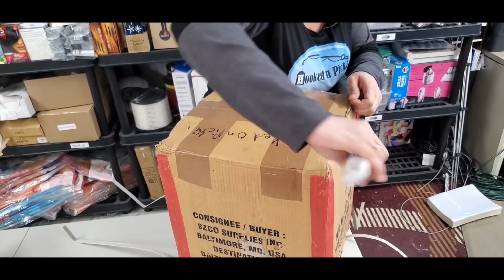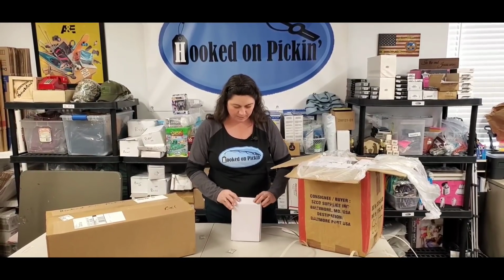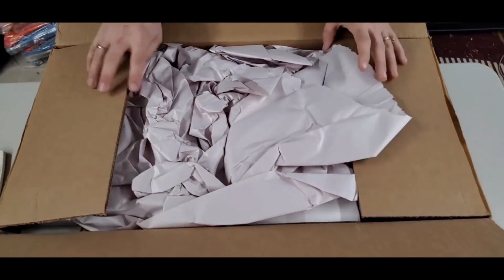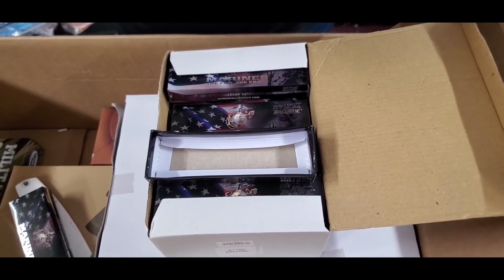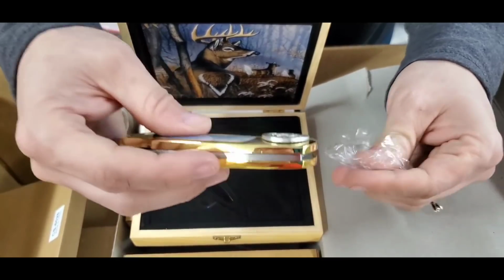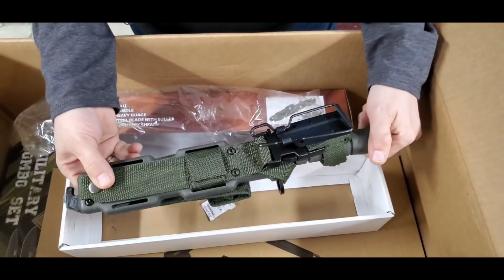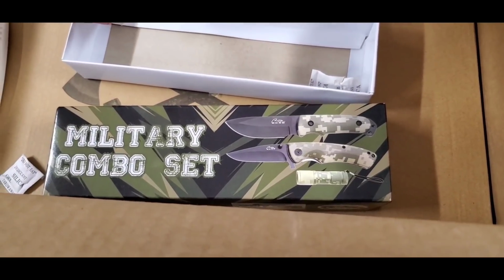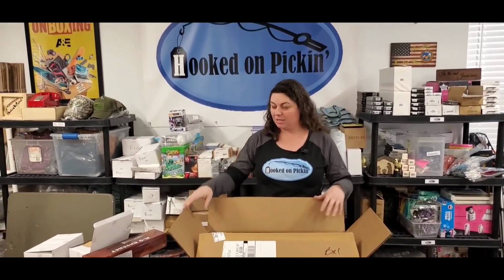Unboxing 2 Boxes For your Entertainment - Look at All the Cool Stuff - Online Reselling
If you want any of these items follow this link
Hooked on Pickin' - Website & Store:

Ebay Store:

Via Trading.

International buyers:
BritDeals:

This is a great place to source products if you are in the UK or Europe.

In Bulgaria – is the liquidation website that we use. We mainly work in East Europe and Bulgaria.
Please add this URL to the description:
EuroLots

Located at:
405 E. Illinois

OTHER TOOLS FOR ONLINE RESELLING:
PICKFU -Learn to get feedback from customers Send out a Poll